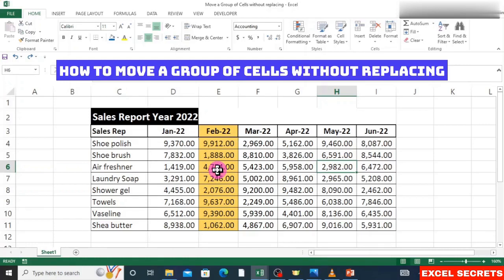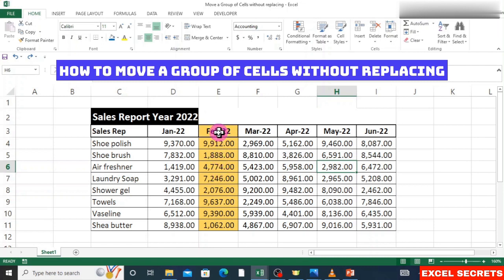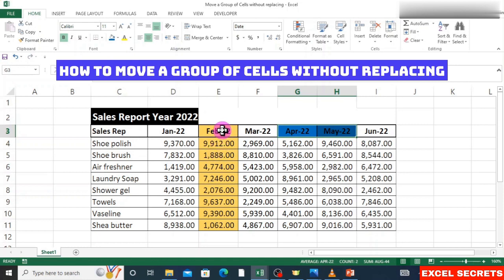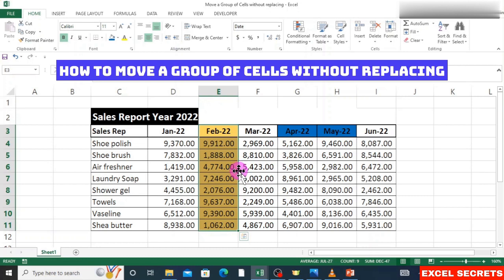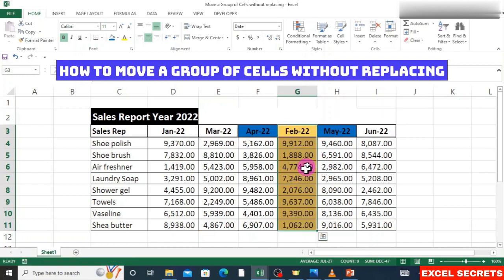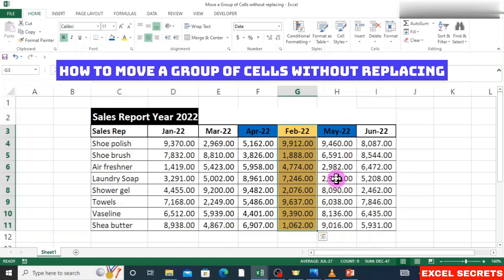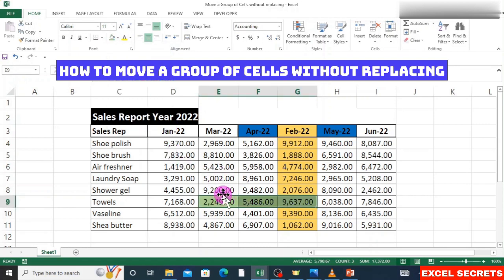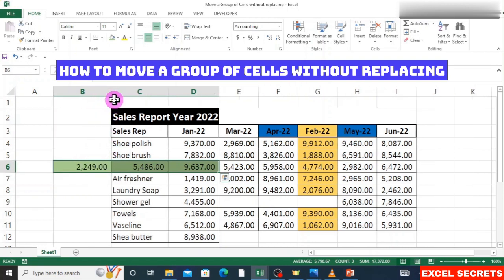How to Move a Group of Cells Without Replacing in Excel.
How to Move a Group of Cells without replacing.
How tp move Cells without Replacing